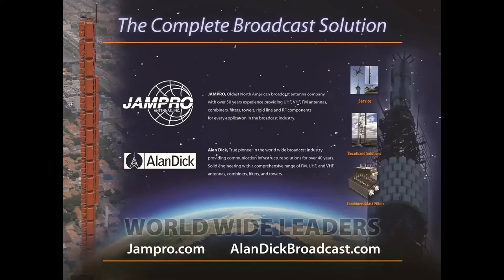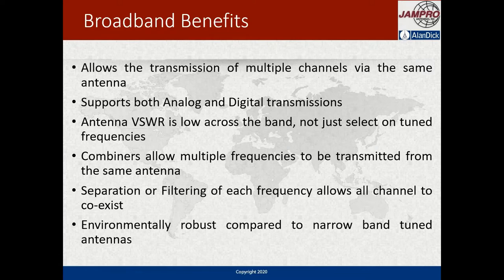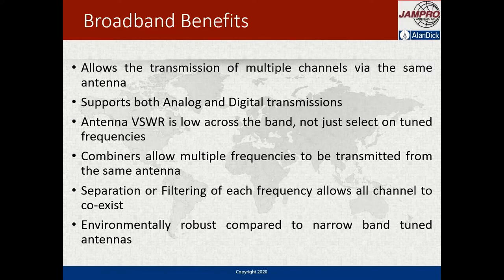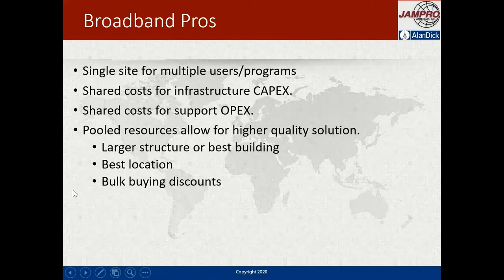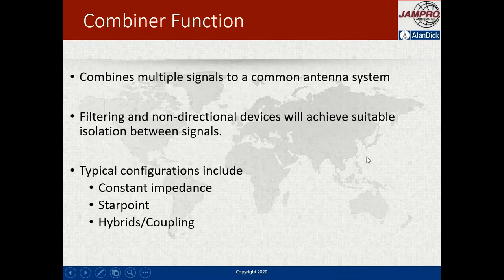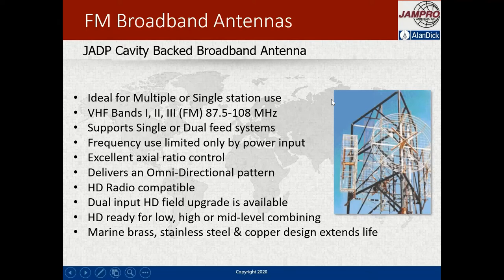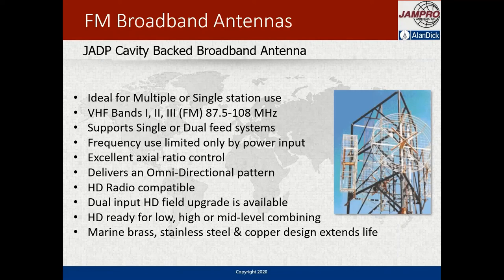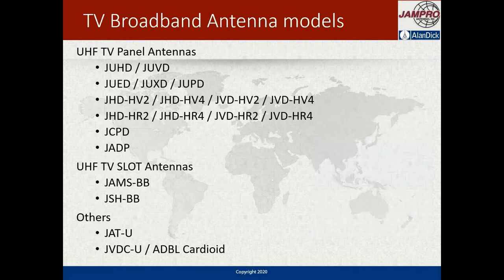FM/TV Broadcast Broadband Antenna Benefits.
Jampro Antennas Inc. has started a series of videos that explain the benefits of different types of antennas/products. This first one covers broadband antennas versus narrowband or single frequency antennas. Please watch out for further videos in the series.